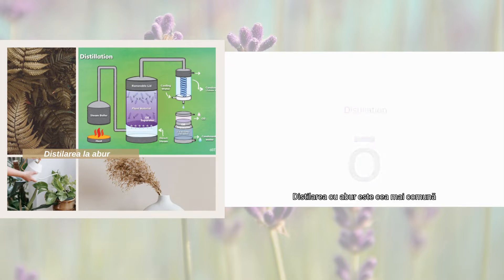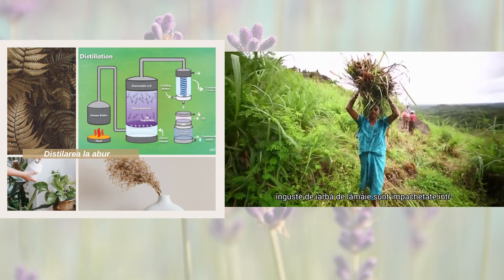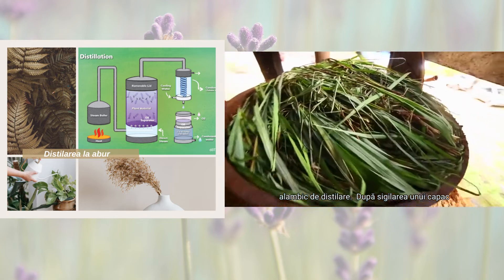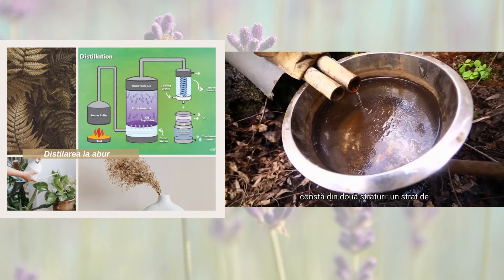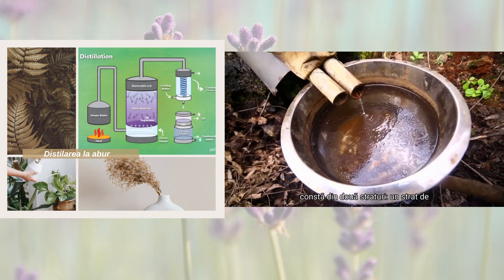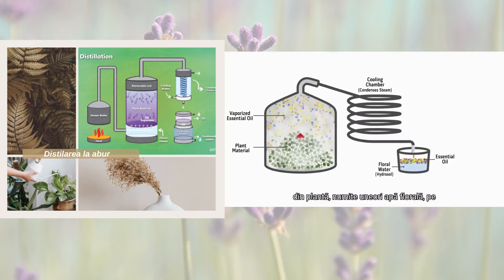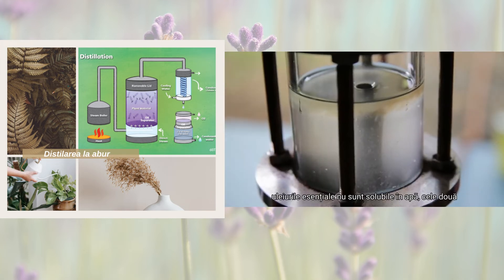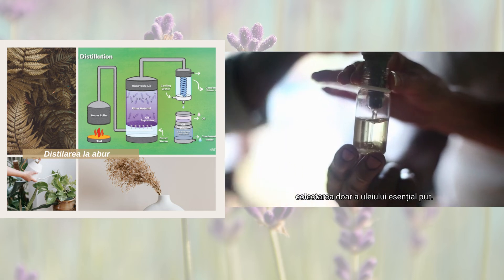Extracţia uleiurilor esenţiale-Distilarea la abur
Uleiurile esentiale pure şi potente,cu grad ridicat in beneficiile ce ni le aduc in sustinerea sanatatii noastre,sunt cel mai adesea extrase printr-un proces de distilare cu vapori de apă la temperatură mai scăzută,decât ceea ce numim noi fierbinte (ca la ceai de exemplu,prin infuzarea plantelor la temperatura foarte ridicata,facem infuzarea pentru extragerea uleiurilor esentiale din plante,nu pentru altceva,ceai de menta pentru uleiul esential de menta si asa mai departe,dar prin aceasta metodă la temperatura foarte ridicata,distrugem mare parte din substantele uleiului esential),in care vaporii sunt circulati sub presiune prin plante,eliberand uleiurile o data cu vaporii de apa. Pe masura ce amestecul se raceste ,uleiul se separa de apa in cea mai pura forma.
Pentru a asigura cea mai inalta calitate a compozitiei chimice corecte ,temperatura si presiunea trebuie sa fie monitorizate  foarte atent .
Temperatura si presiunea prea scazute nu vor elibera uleiul esential valoros (ati observat ca doar daca e cald afara putem simti in aer mirosul unui trandafir de exemplu).Dacă sunt prea mari,temperatura si presiunea,pot fractura compozitia chimica delicata a extractului si ii pot altera tăria.
La fel de importante in procesul de extractie,controlat cu grija,sunt selectarea meticuloasa a speciilor si partilor de plante,precum si recoltarea la momentul potrivit,cand compusii uleiului esential sunt cei mai concentrati.Acest proces complex este in egala masura  o forma de arta si stiinta,bazat pe experienta cultivatorilor de plante si distilatorilor,care conlucreaza pentru a asigura un produs superior.